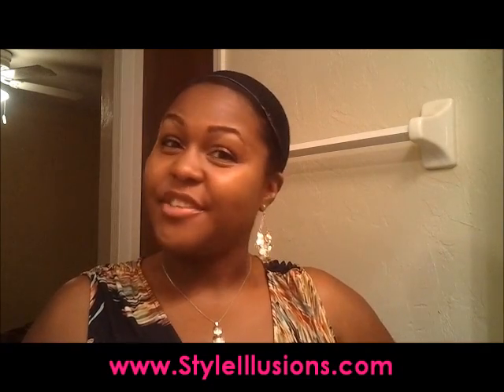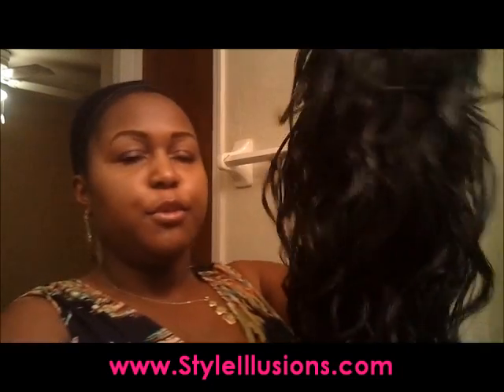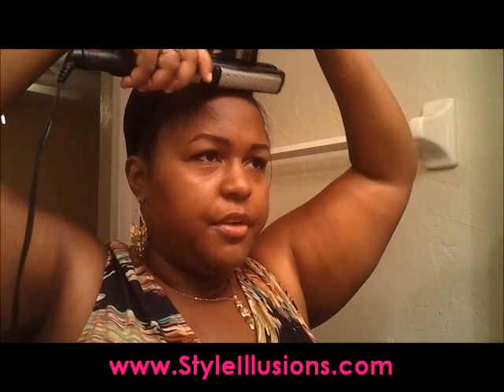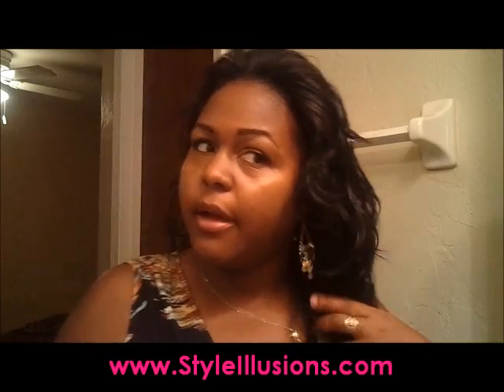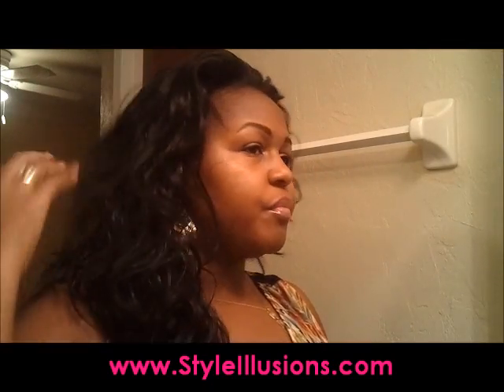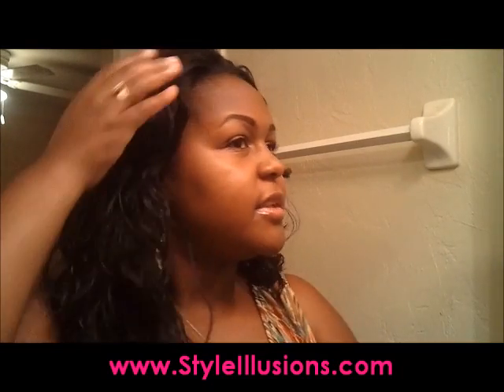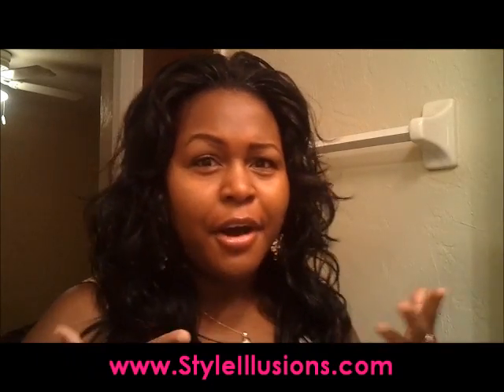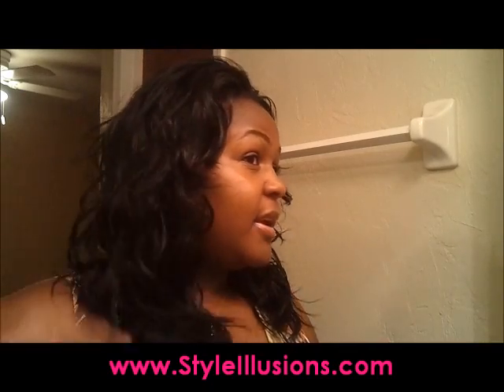Wig Review: Moon M by HairSense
I try out the synthetic hair half wig Moon M by Hair Sense.